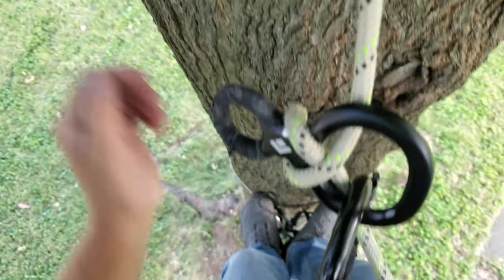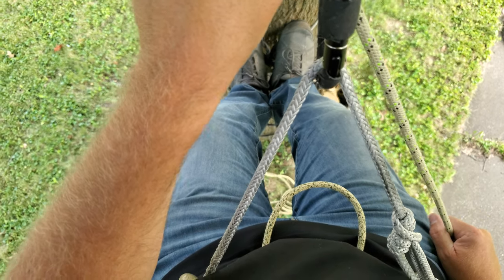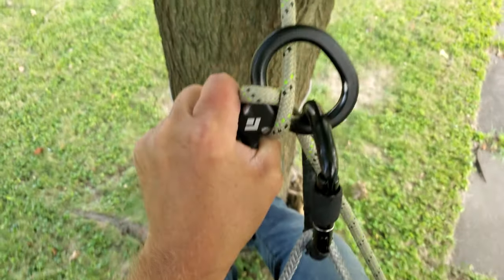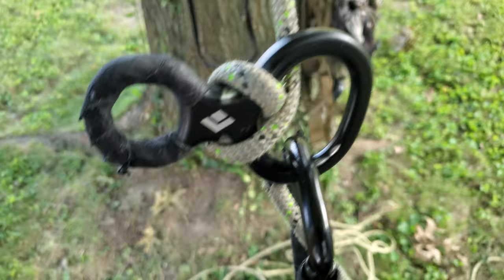Figure 8 rappel for saddle hunting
Just showing a quick video of how I use my figure 8 to rappel after the hunt.